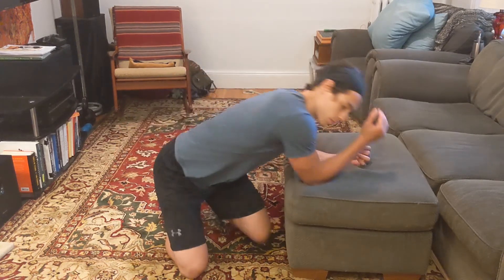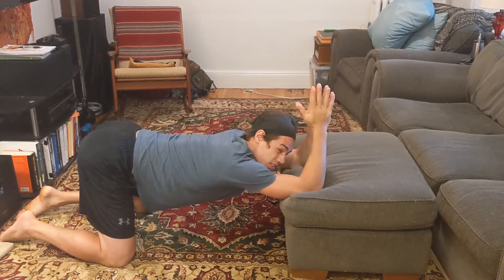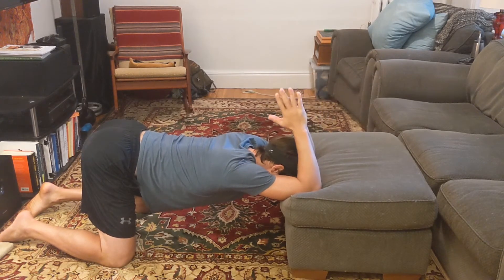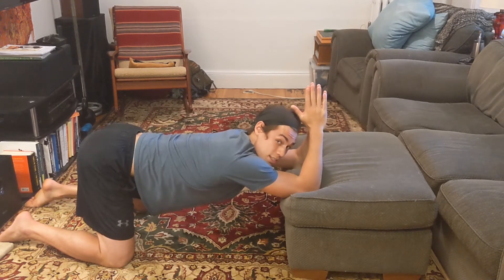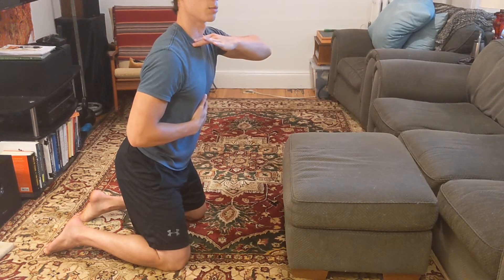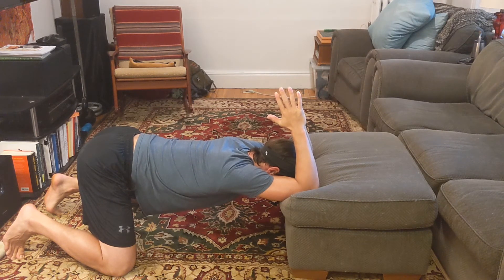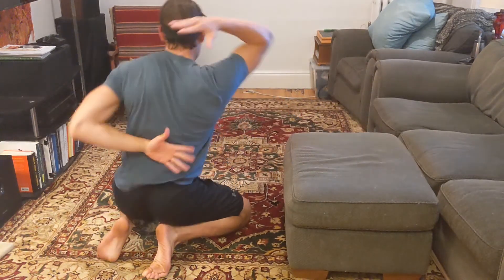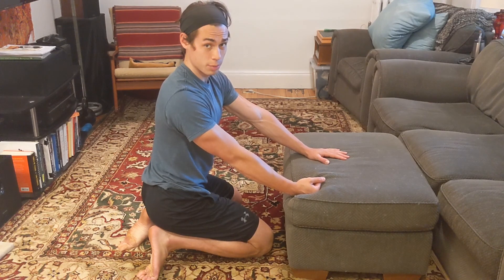Elevated Prayer for Thoracic Extension